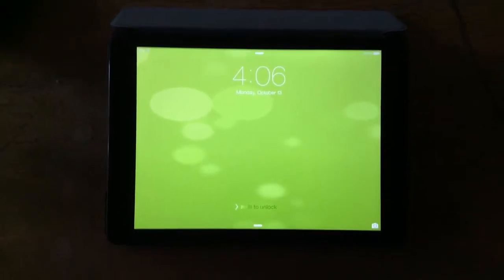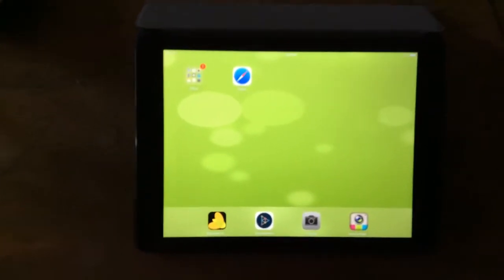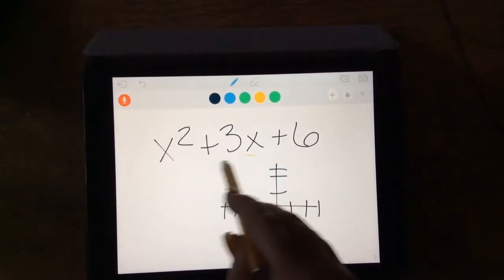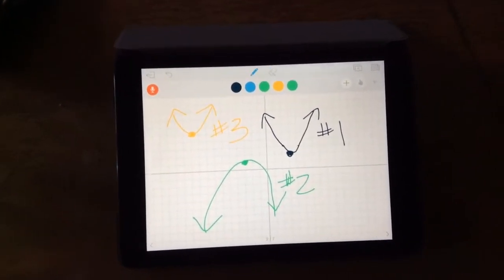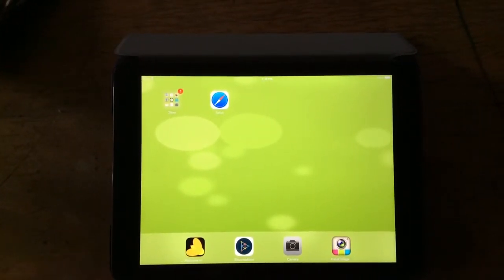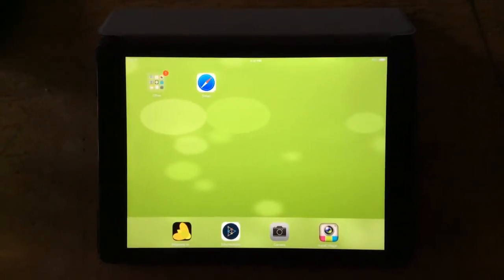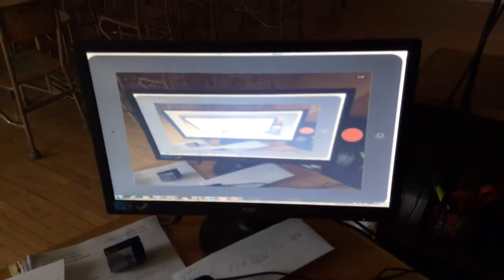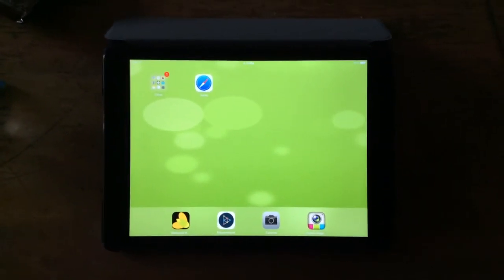Blending MVP: Using iPads to Teach Math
for my detailed journal notes for each week.